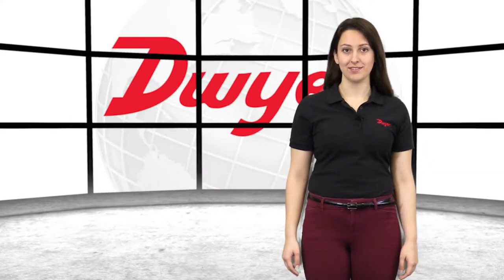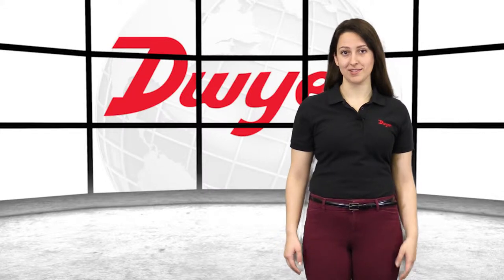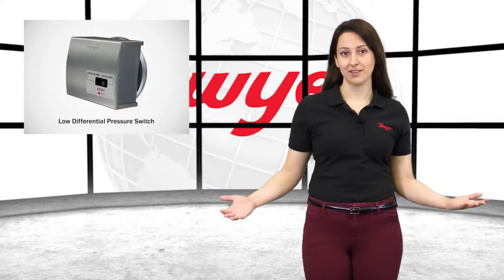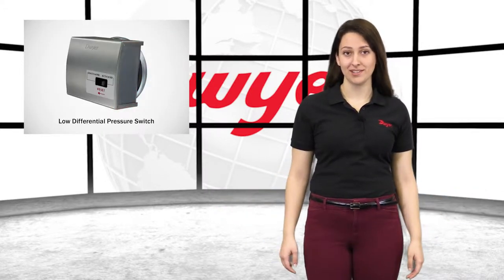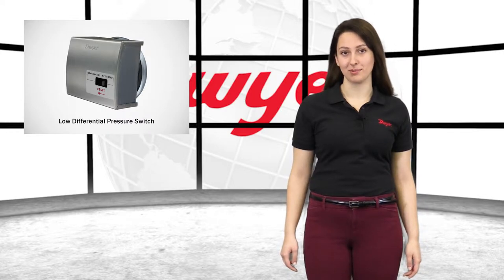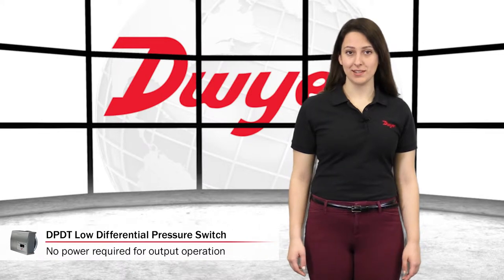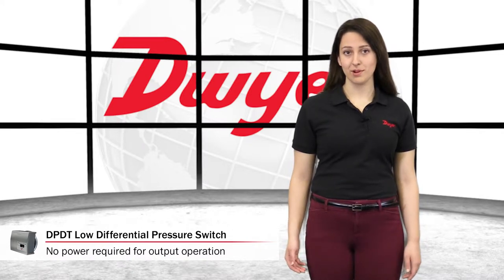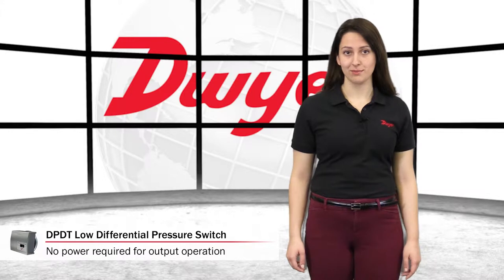DPDT Low Differential Pressure Switch | Series 1831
One of our most popular differential pressure switches is now available with a DPDT switch and manual reset. The Series 1831 combines small size with 4% set point repeatability. Absolutely no power is required to operate the DPDT switch. Set point adjustment on the switch is easily accessible for modifying the set point.